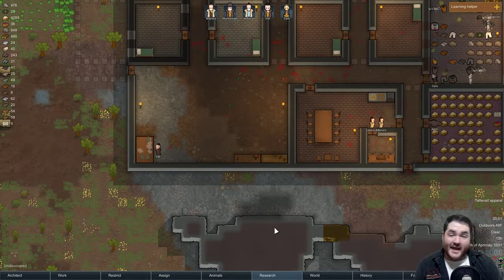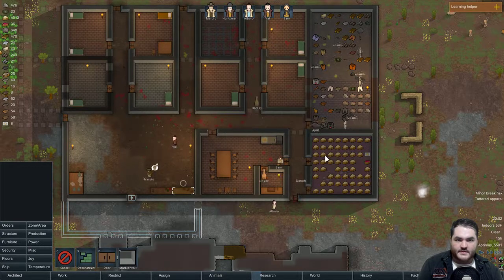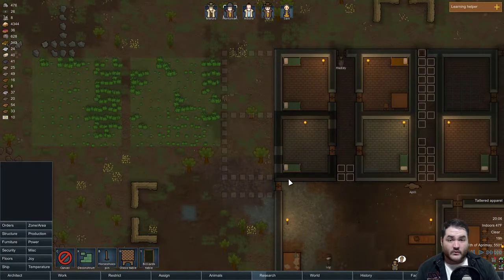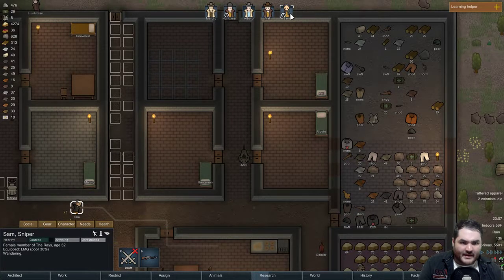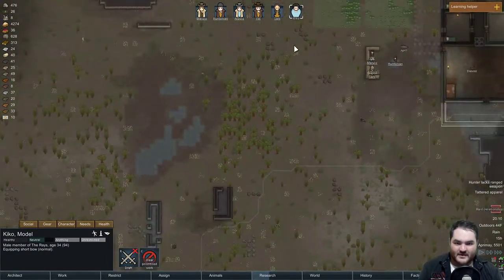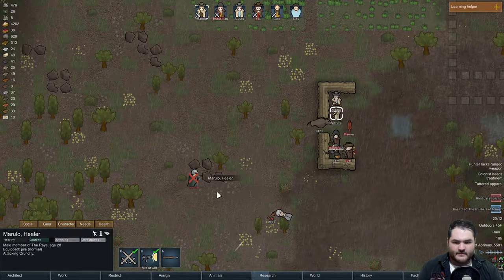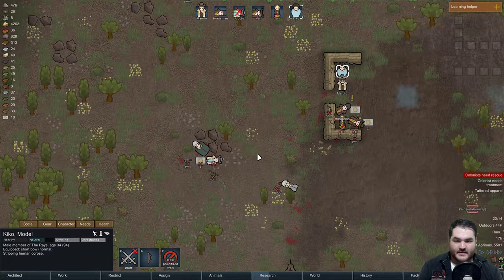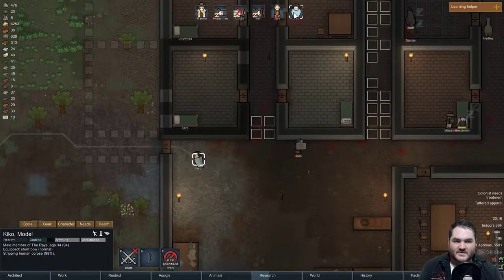Go go power research!!! | Rimworld 09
No one likes cowboy hats, lets get us some dusters! We're doing great with the Tribe and our next step is getting some juice researched so we're no longer in the dark. After that, we may even try and get some new recruits!